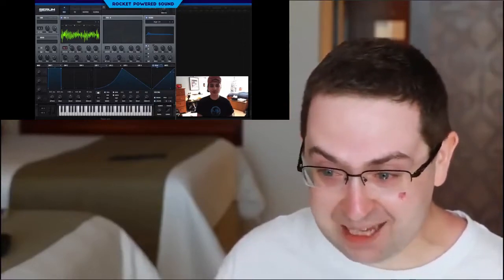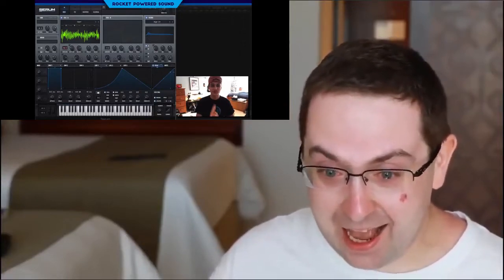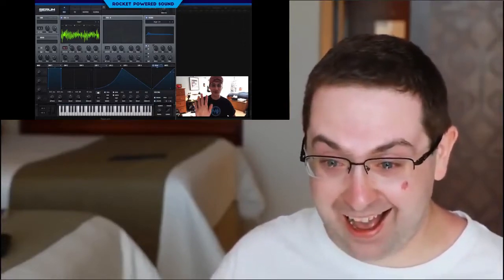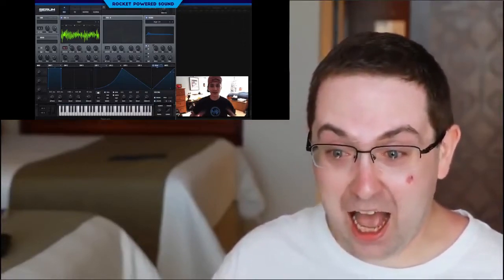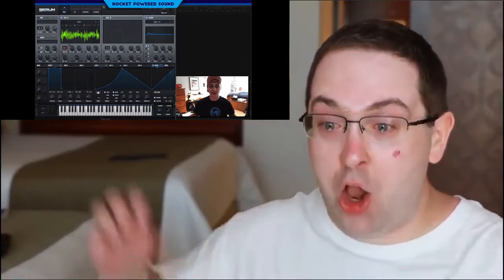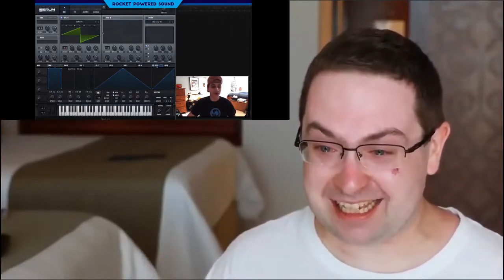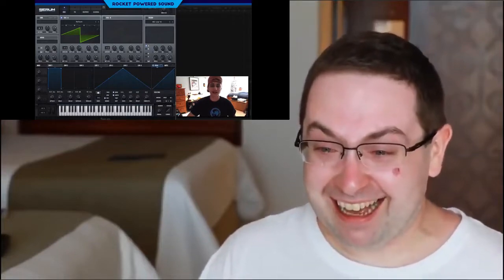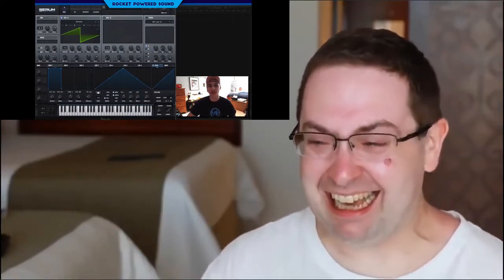Rocket powe sound react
ho w makje skrillec growl